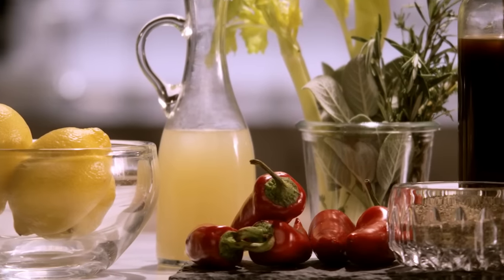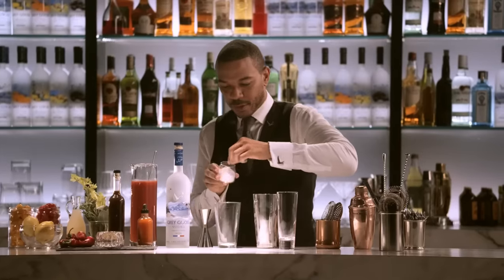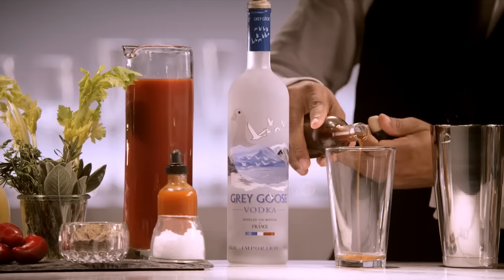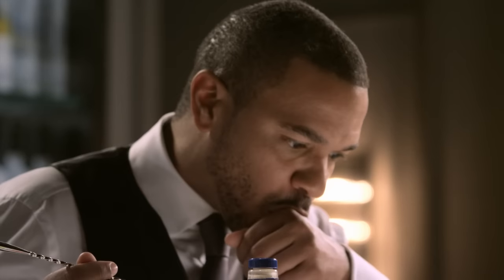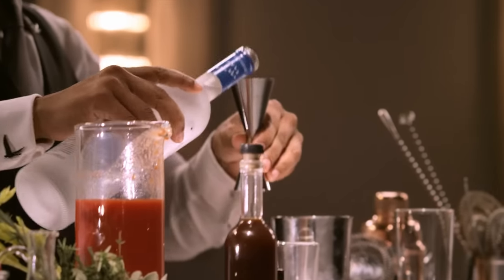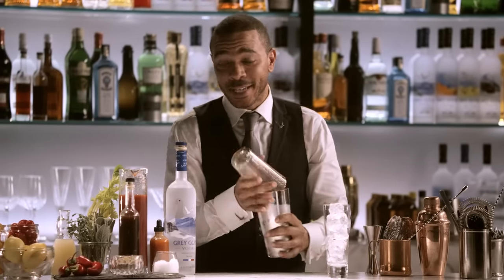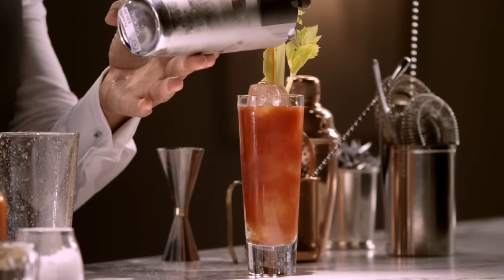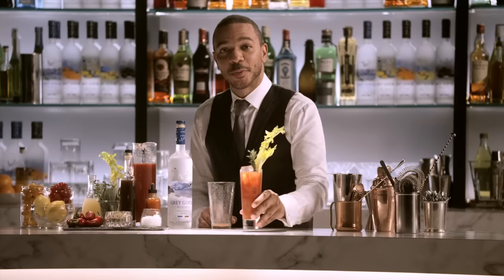Bloody Mary: GREY GOOSE Vodka Cocktail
The GREY GOOSE  Bloody Mary recipe is the perfect spicy and savoury cocktail. Based on your taste preferences, garnish with celery or fresh herbs to create the best Bloody Mary drink. Enjoy Bloody Marys with friends and family this weekend.

Ingredients: GREY GOOSE Original (1 ½ parts), premium organic tomato juice (3 parts), fresh lemon juice (½ part), Worcestershire Sauce (4 dashes), hot sauce (4 dashes), Fleur de Sel (pinch), black pepper (pinch), celery (garnish) and fresh aromatic herbs (garnish).

Enjoy Grey Goose Vodka responsibly. Do not forward this to anyone under 21 years old.